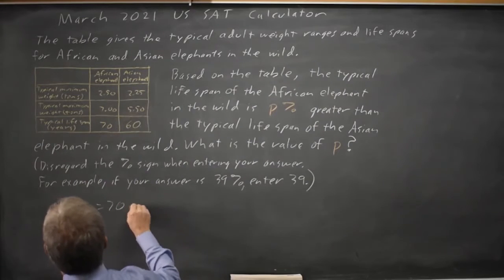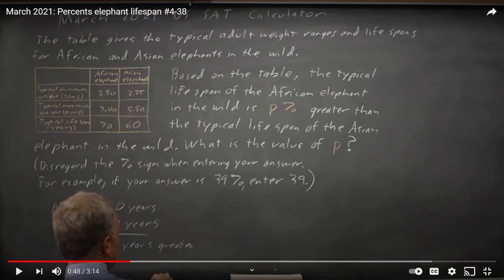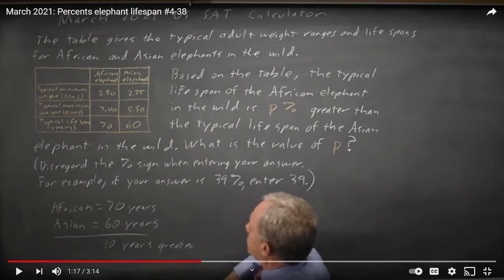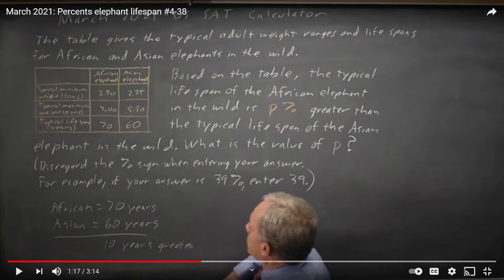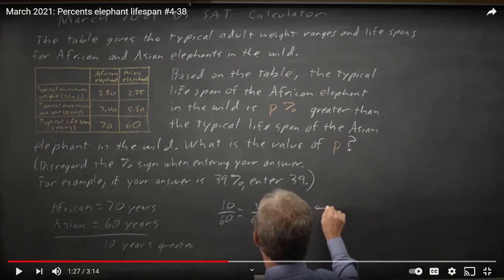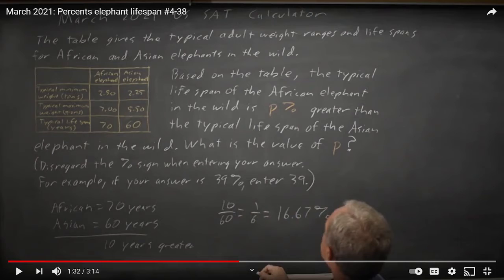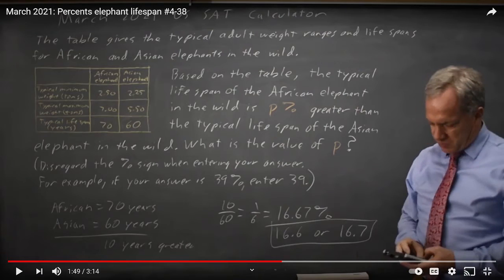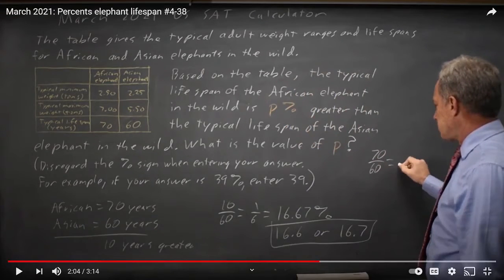Mastering the SAT with Mark Zuckerberg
Very cool math teacher guy.